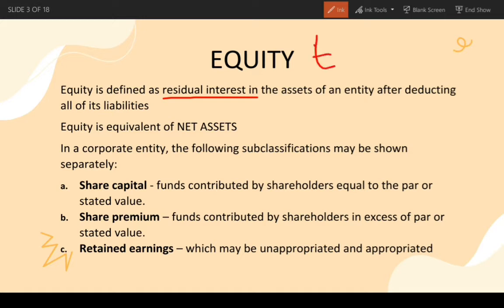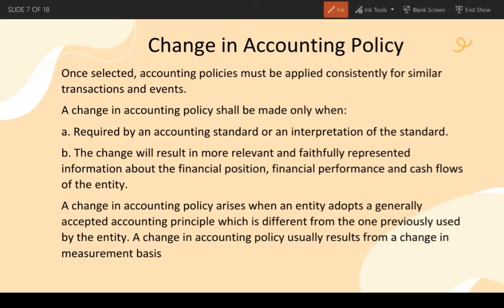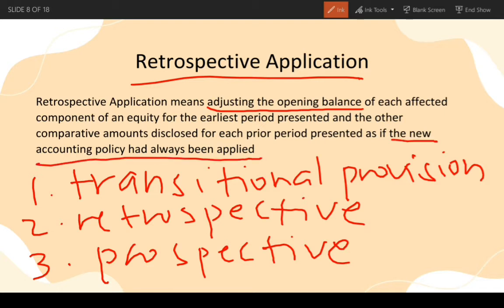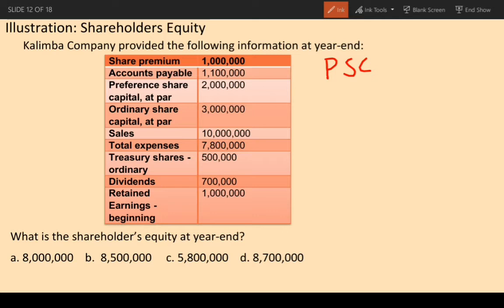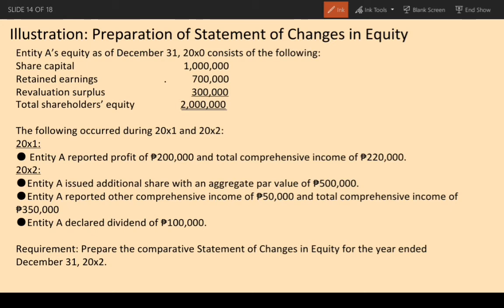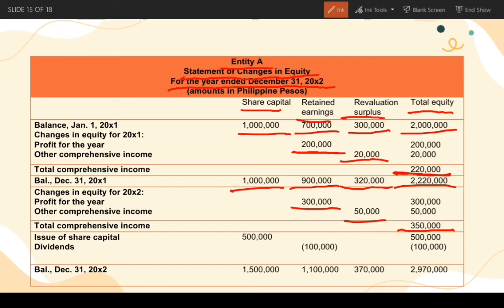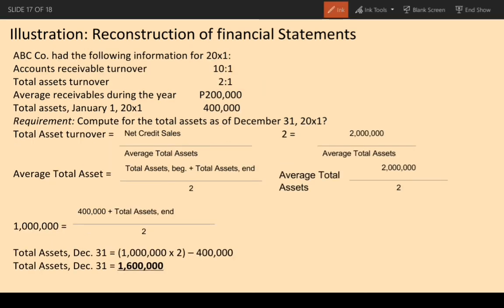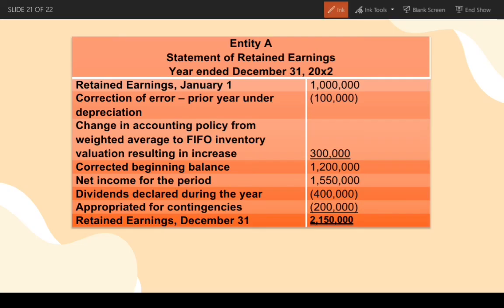Statement of Changes in Equity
Credits